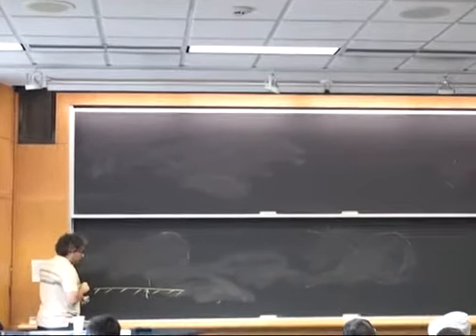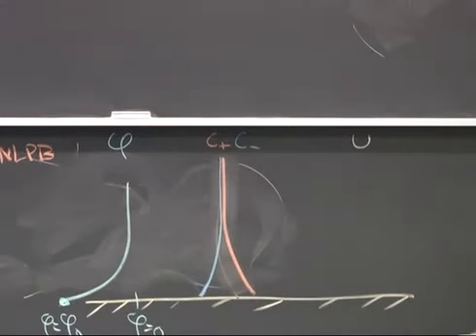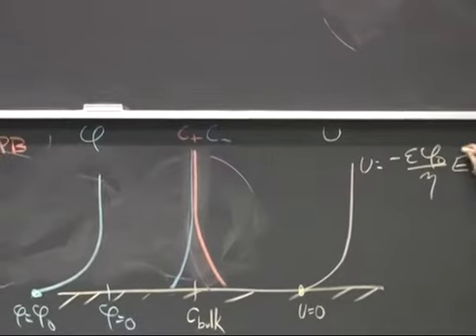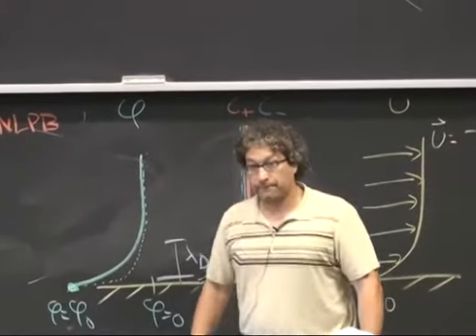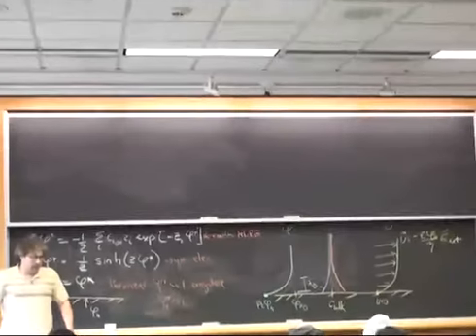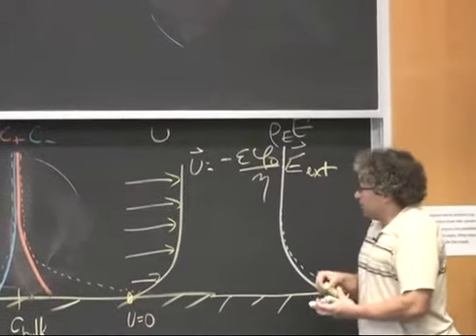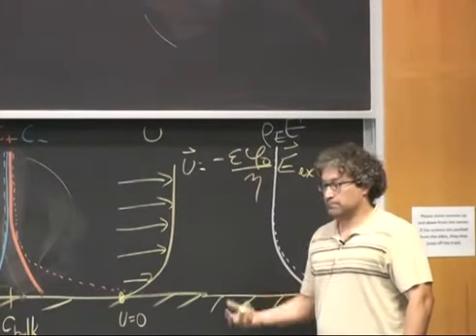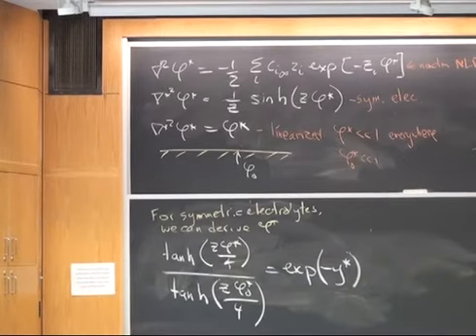solutions to nonlinear PB equation - electrical double layers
Lectures are from Cornell University Mechanical Engineering 6240 - Physics of Micro- and Nanoscale Fluid Mechanics.